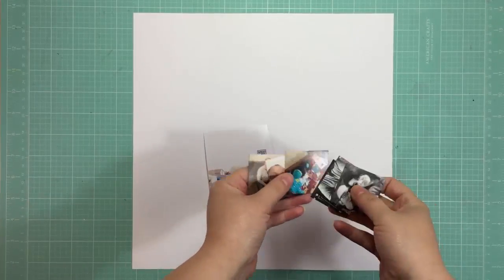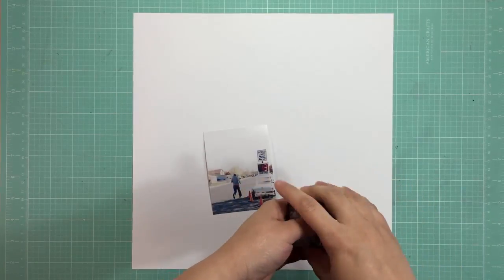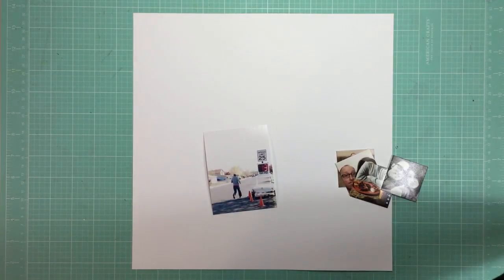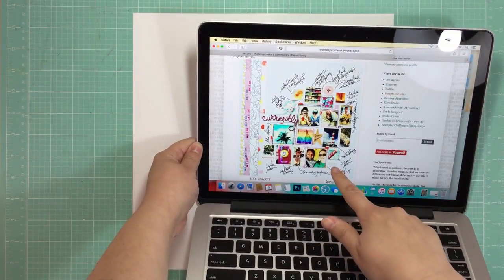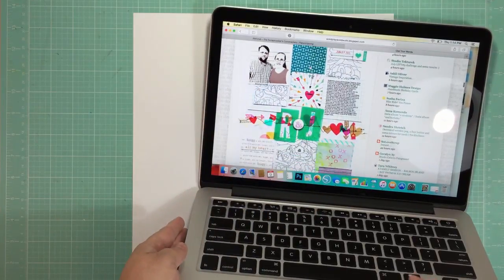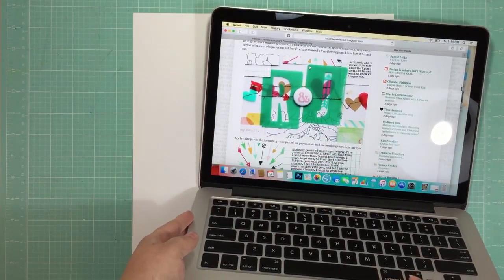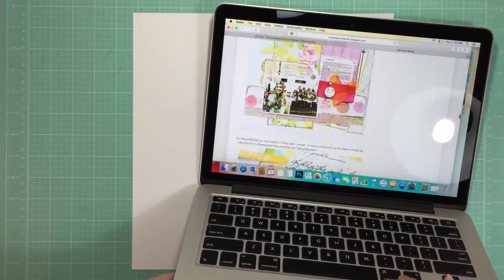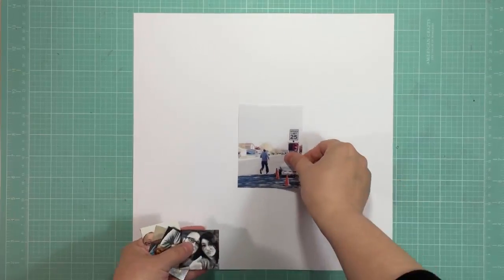Inspired By...with Juliet & Jen: Jill Sprott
Juliet Sherriff and I are back with our popular Inspired By... series! This week we are taking inspiration from the fabulously talented Jill Sprott. You can see still photos, links to the products I've used and view more information over on my blog Don't forget to check out Juliet's take on Jill Sprott's style over on her channel!